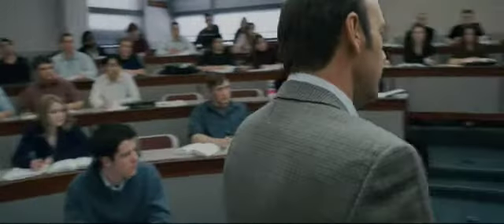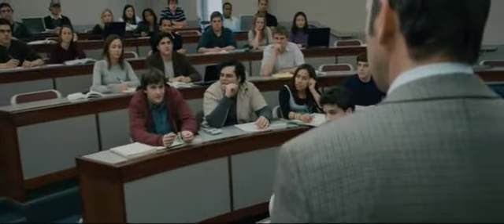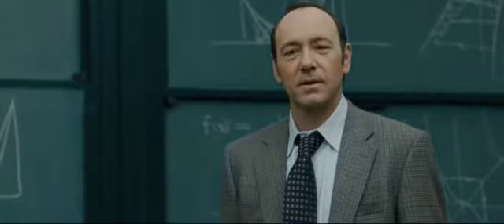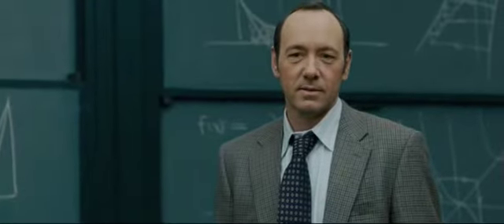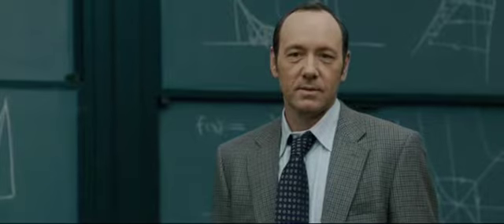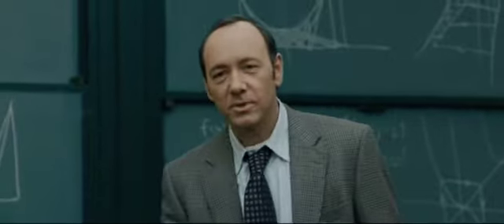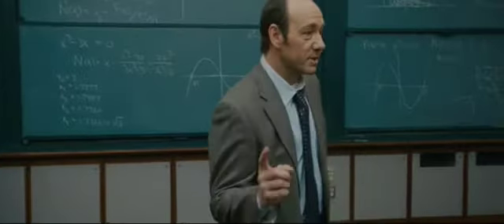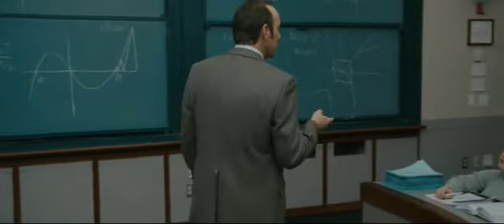Mathematics in Movies: 21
"21" is the fact-based story about six MIT students who were trained to become experts in card counting and subsequently took Vegas casinos for millions in winnings.